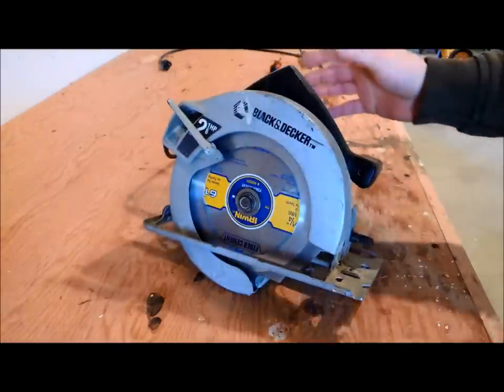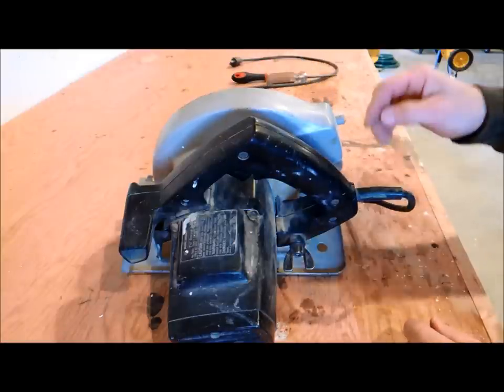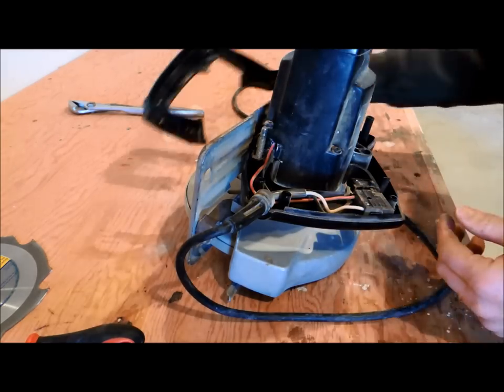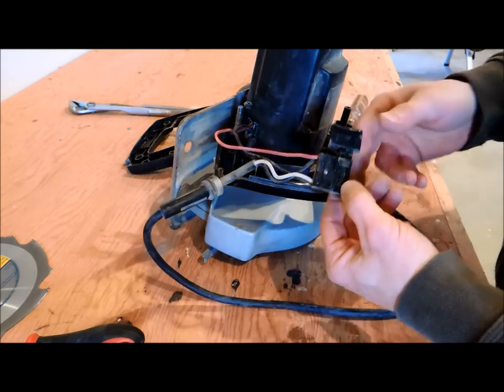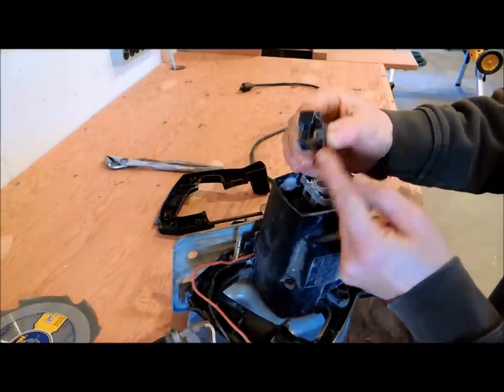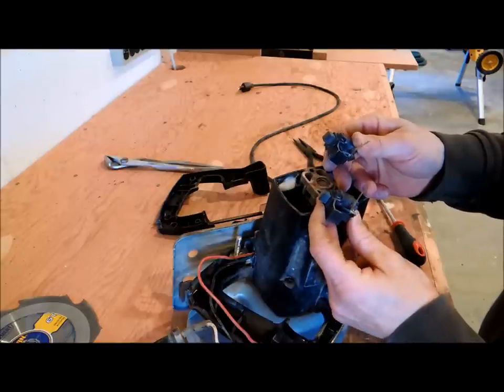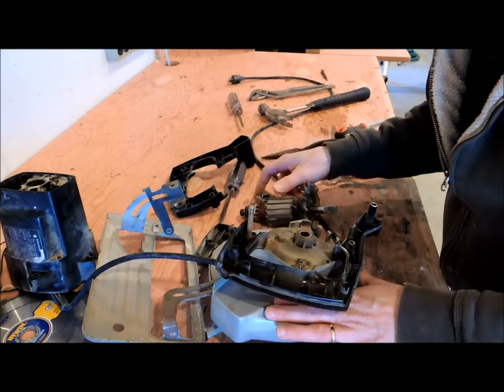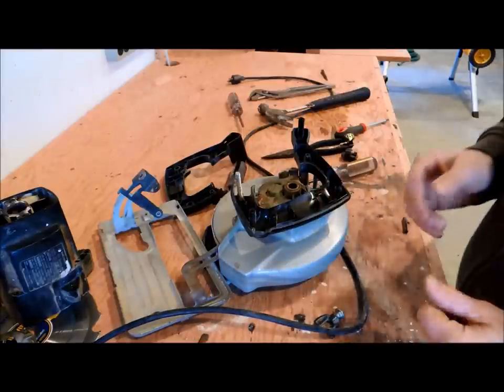Circular Saw Disassembly: Save These Parts!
Watch as I take apart an old circular saw and show you what parts to save and how the saw could be repaired.  Not every saw is worth repairing, but you'll want to save some of the little parts that could come in handy down the line.